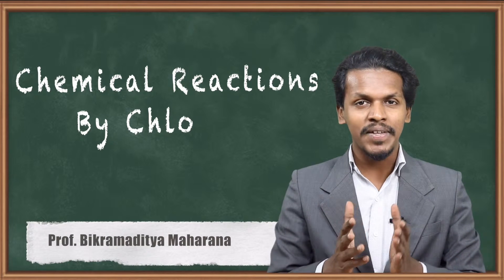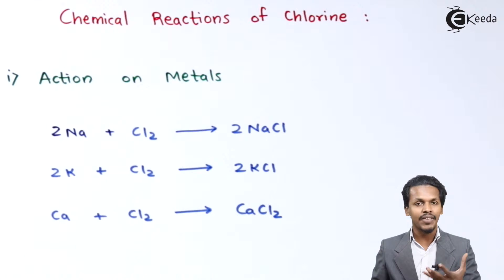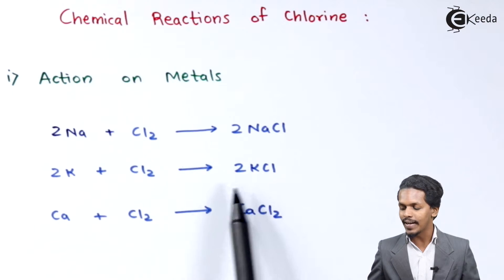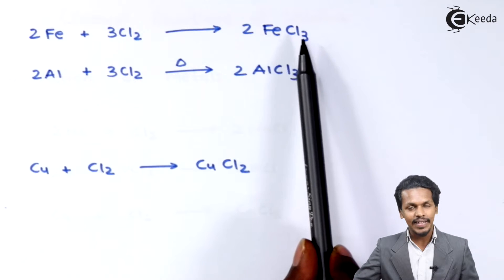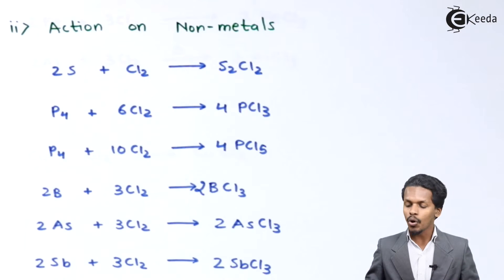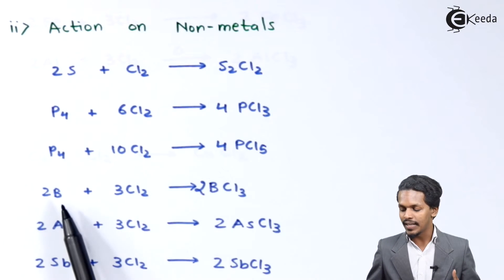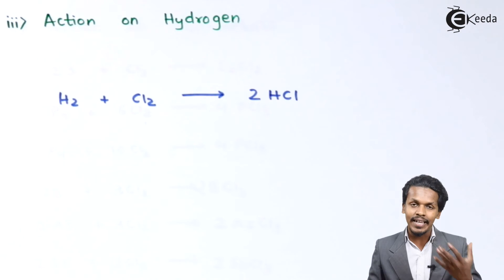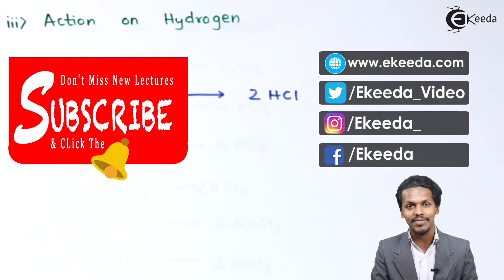Chemical Reactions By Chlorine Part 1 - P-Block Elements - Chemistry Class 12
Chemical Reactions By Chlorine Part 1 Video Lecture from P-Block Elements Chapter of Chemistry Class 12 for HSC, IIT JEE, CBSE & NEET.

Happy Learning : )